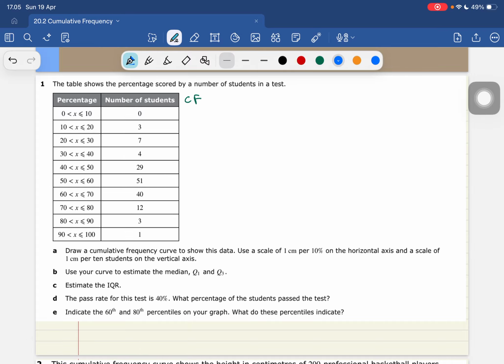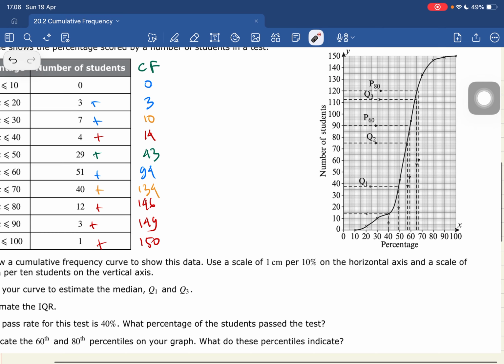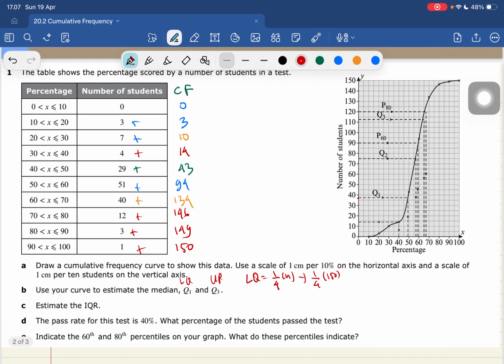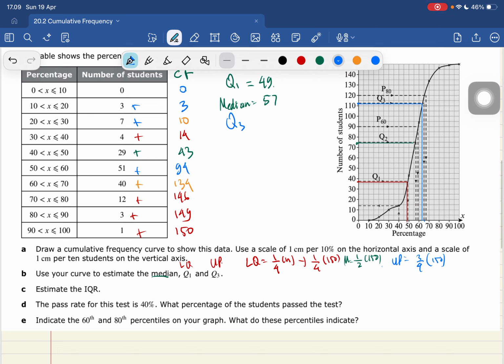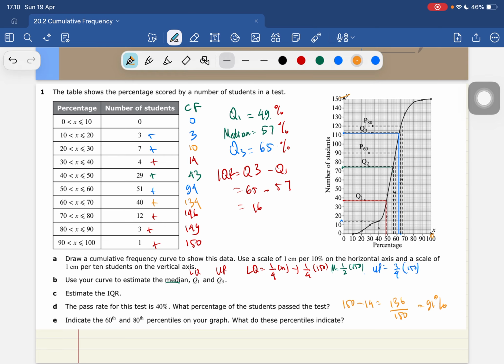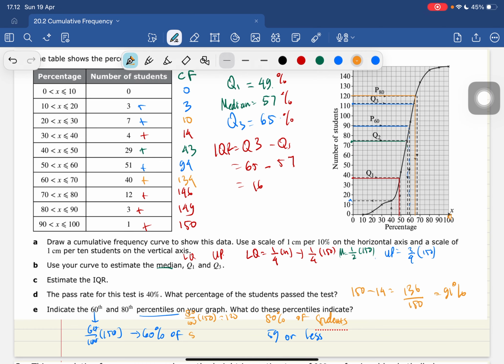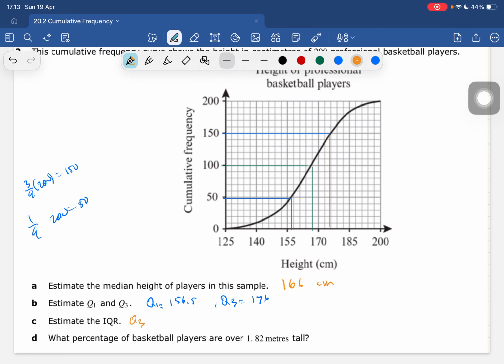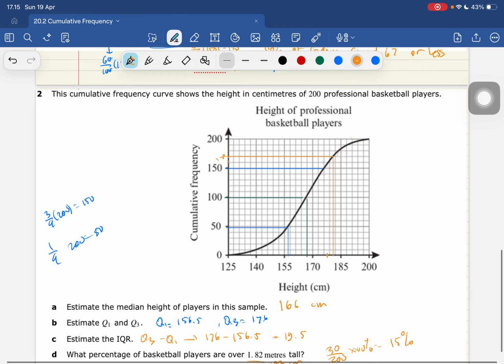IGCSE Mathematics | 20.2 Cumulative Frequency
📖 Topic: Unit 5 - Histograms and cumulative frequency diagrams
🔢 Chapter 20.2 Cumulative Frequency